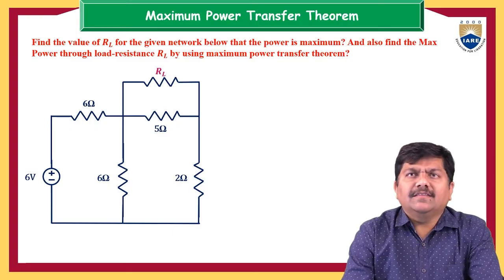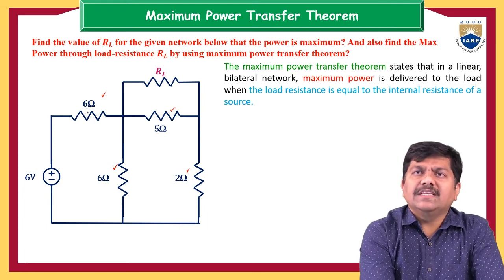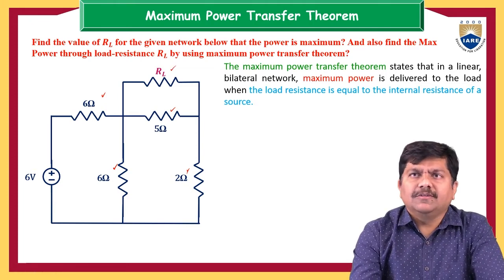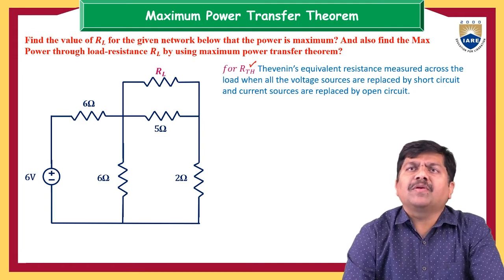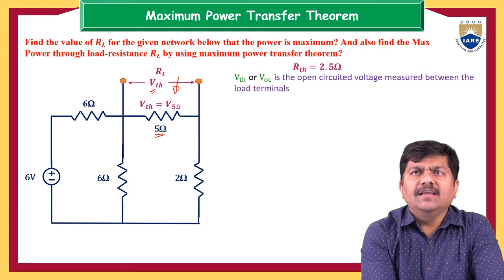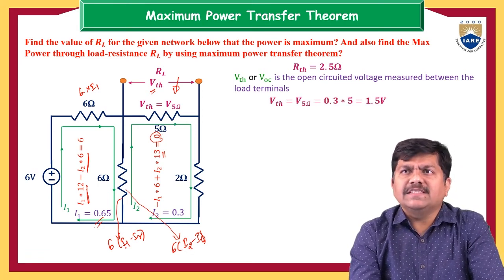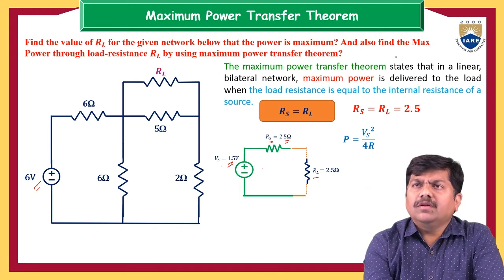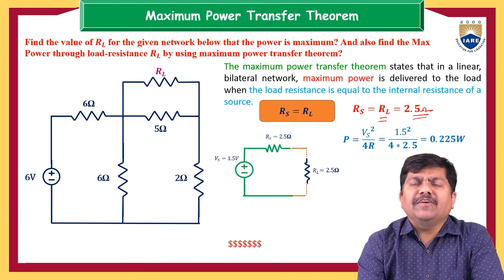Problem on Maximum power transfer theorem for DC excitation circuits by Dr. P Sridhar